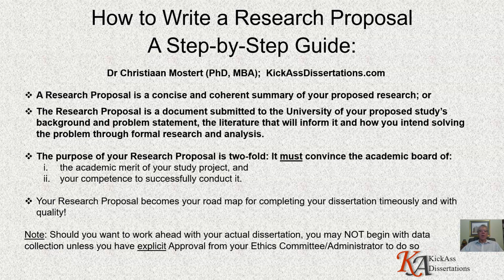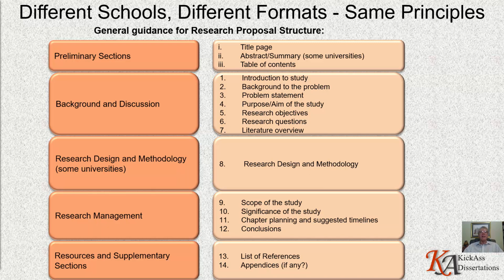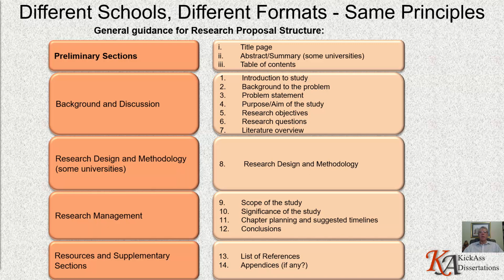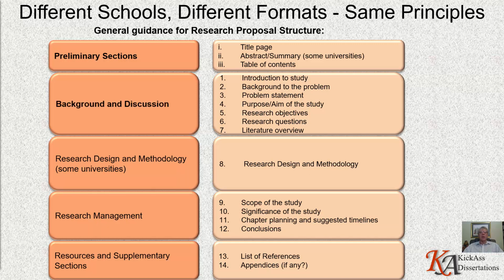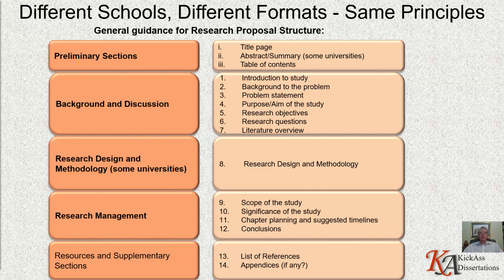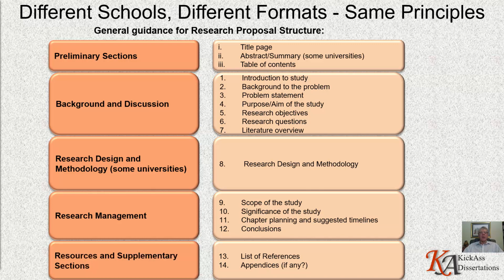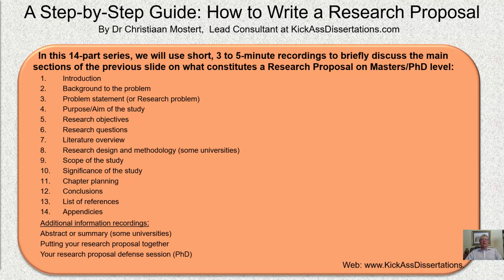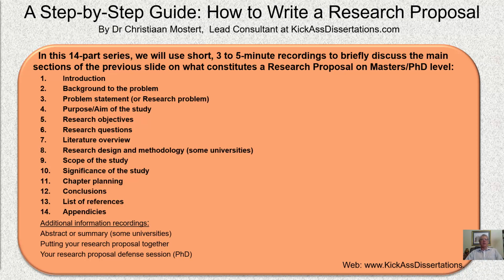Research Proposal 00 of 16 Overview: How to write a Research Proposal (FULL SERIES) 2020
KickAss Dissertations . Overcome your frustrations with your dissertation or thesis writing process – we can help you with a plan of action, examples and “how to” solutions to move your studies forward. Get your dissertation or thesis done and dusted, so that you can graduate!